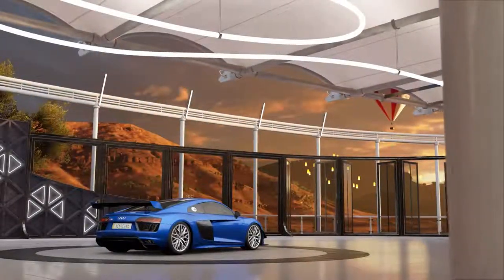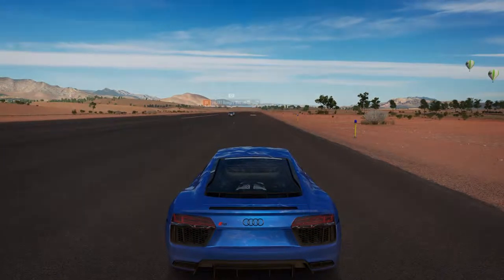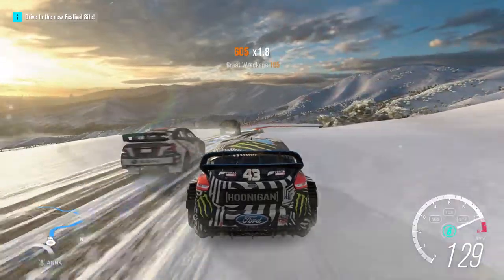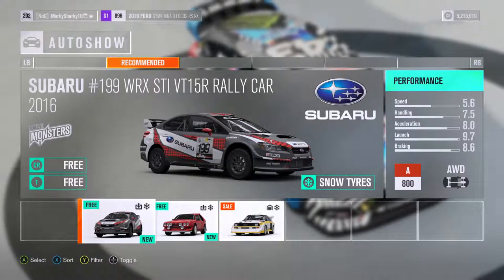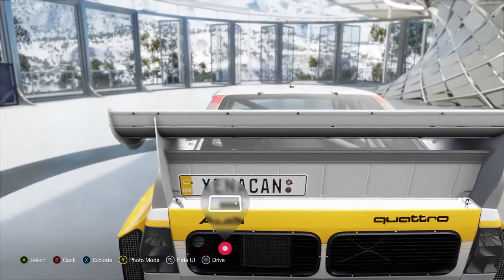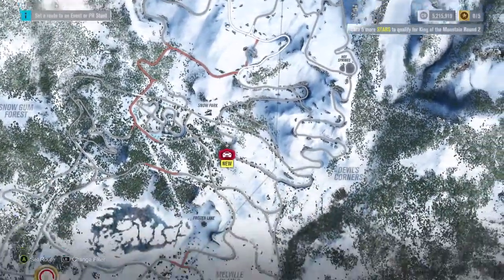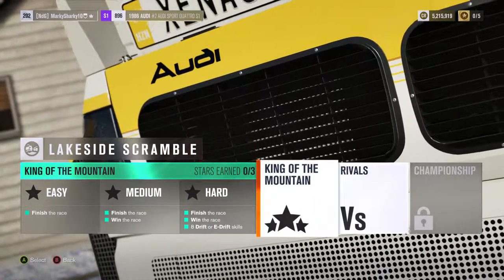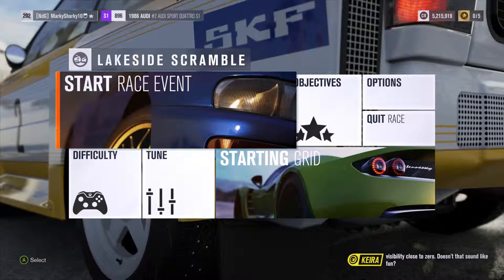Blizzard Mountain First Impressions | Forza Horizon 3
This is a video on my first impressions of Forza Horizon 3's new DLC: Blizzard Mountain.

The DLC is $19.99 but you can also get it in the expansion pass which is $34.99. Ultimate Edition owners receive a $10 discount on the Forza Horizon 3 Expansion Pass if purchased before the end of 2016.